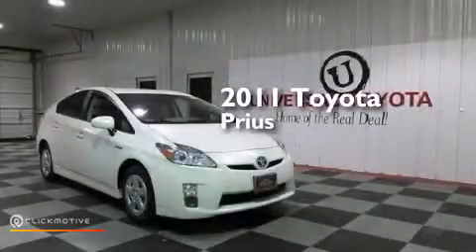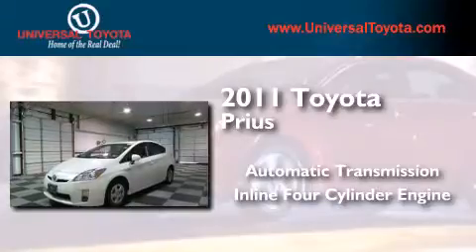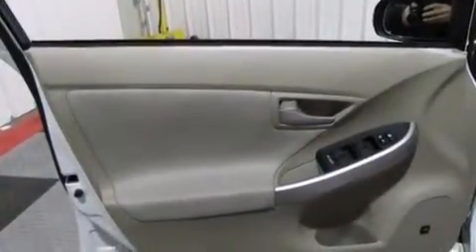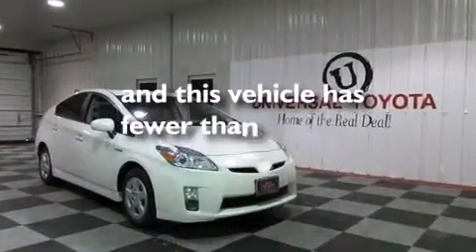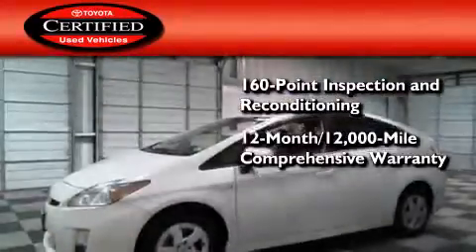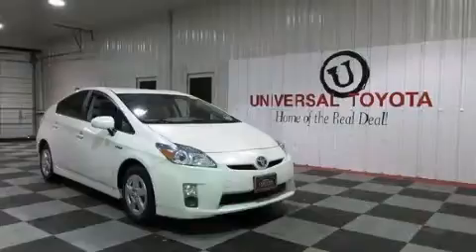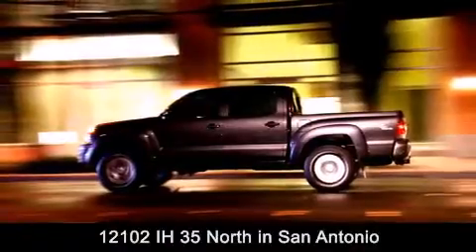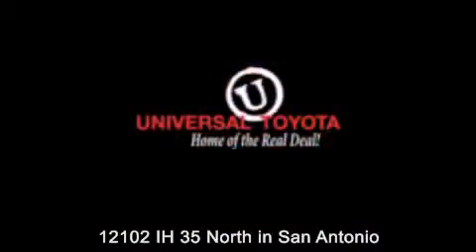Used 2011 Toyota Prius San Antonio TX Universal Toyota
We have been honored to serve the San Antonio TX area , we promise that your experience at our dealership will exceed your expectations ! Year : 2011 Make : Toyota Model : Prius Engine : Gas/Electric I4 1.8L/110 Trans . : Variable Exterior : White Miles : 55,361 Stock : 321817B Universal Toyota 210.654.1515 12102 IH 35 North San Antonio , TX 78233